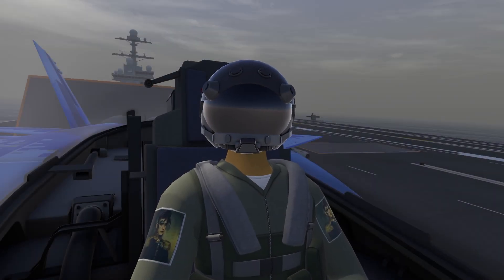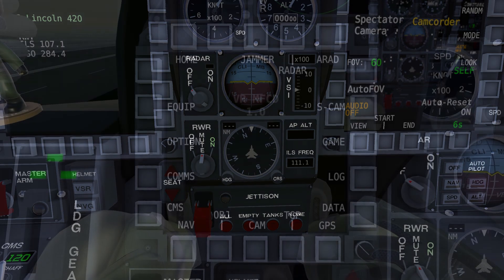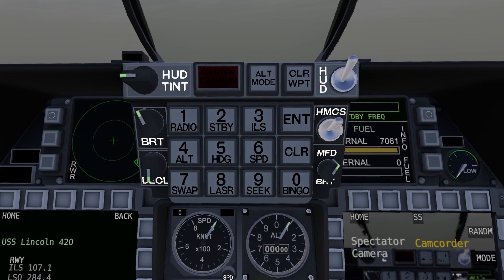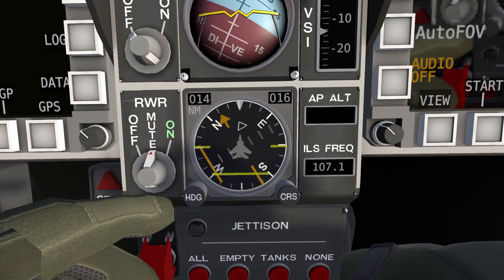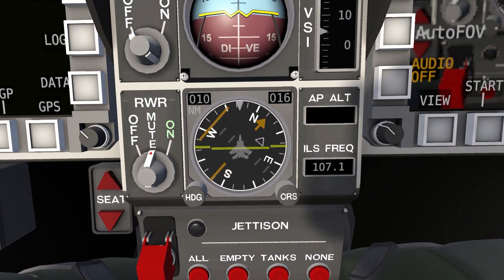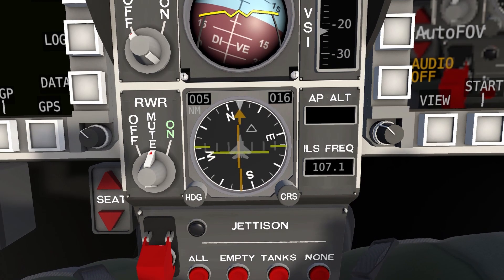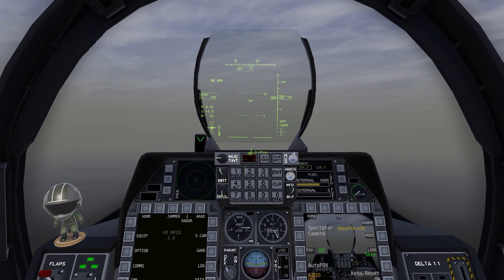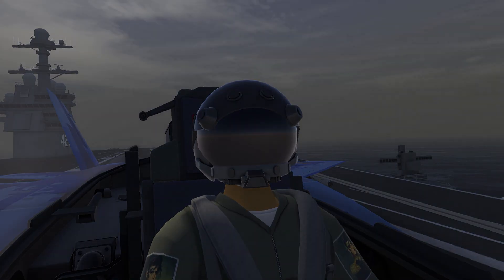How To: Easy Low Visibility Landing Using ILS | VTOL VR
The new update is live in public testing! This video shows how to use the new frequency settings with ILS to successfully land in bad weather.

A casual place to fly, talk about planes and sims, and hang out.